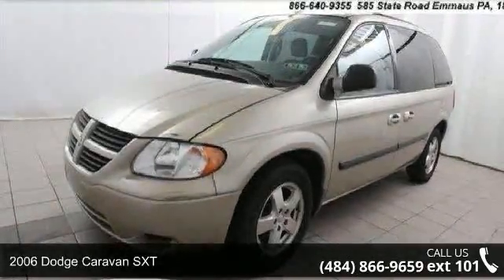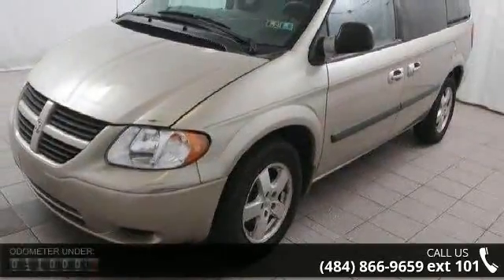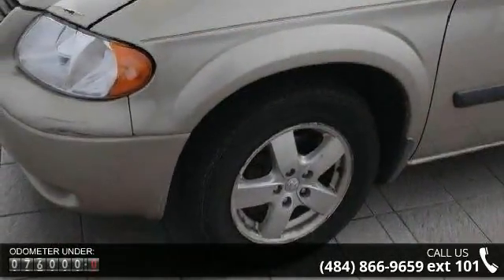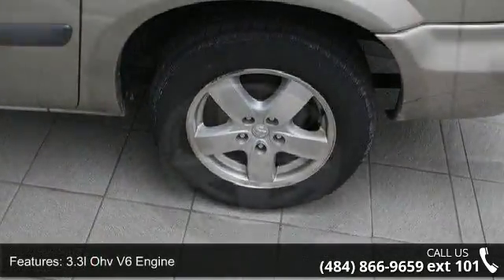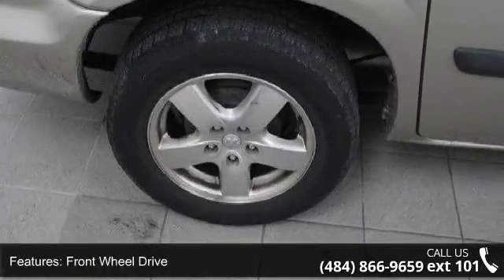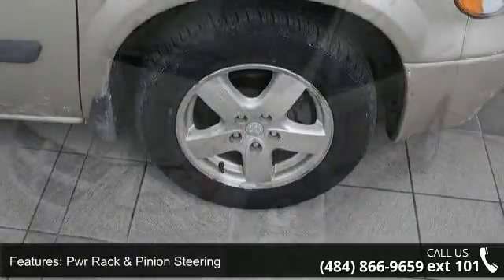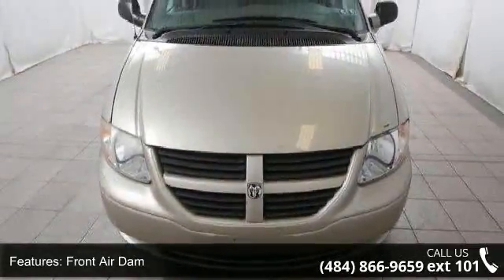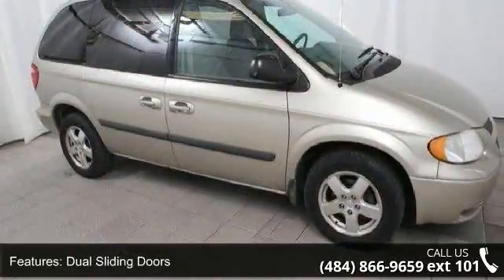2006 Dodge Caravan SXT - Kelly Buick GMC - Emmaus, PA 18049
2006 Dodge Caravan SXT finished in Linen Gold with a dark khaki/ light graystone cloth interior comes with remote keyless entry, dual zone air conditioning, dual front air bags, automatic headlamps, speed sensitive wipers and alloy wheels. Vehicle is being sold AS IS due to condition. New Pa state inspection and it has been fully serviced in our shop with our 154 point inspection. It is a Kelly Risk Free used car with our 3 day money back guarantee and our 30 day trade out policy. It is Live Market Priced to assure you of the best value for your dollar. Come see why we were voted the Lehigh Valley s #1 place to buy a pre-owned vehicle. Kelly Auto Group serving the Lehigh Valley since 1967.